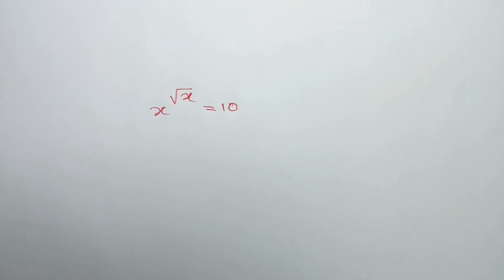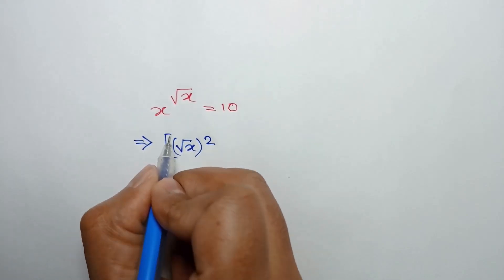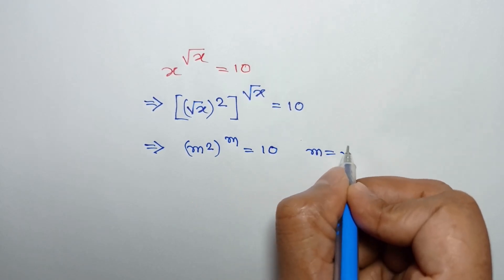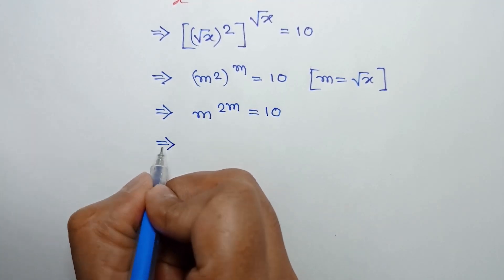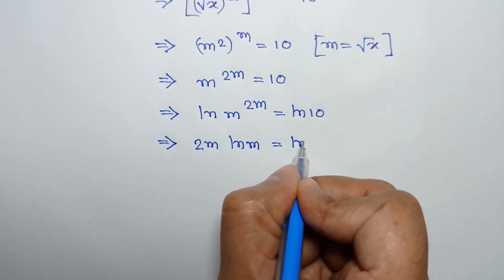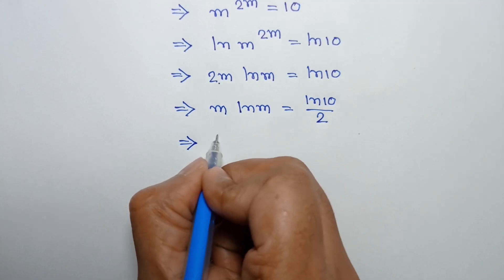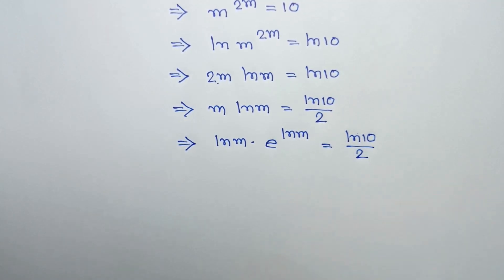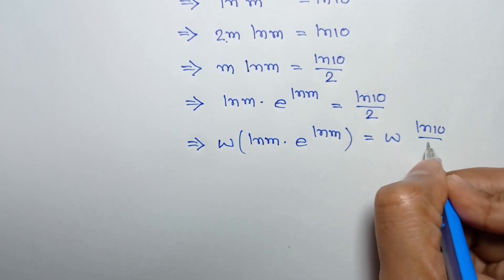A Nice Algebra Equation | Math Olympiad Problem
math olympiad
lambert w function
olympiad mathematics
math olympiad questions
maths olympiad
olympiad math
3^x+x=30
mathematics olympiad
olympiad mathematics questions and answers
lambert function
olympiad maths
1 2 3 go
linear algebra
math
math olympiad exam
math olympics
mathematical olympiad
maths olympiad questions
olympiad exam
tetration
w function
algebra
blackpenredpen
olympiad
初中数学
1 2 3 go en français
1 2 go
1=0 proof
2012 theory
differential equations
differential equations class 12
exponential equations
functional equations olympiad
go wrong
ioqm
ioqm preparation
lambert w function series expansion
lectures
math and science nerds
math geometry
math problems
math questions
math solve
mathematica
maths class
olimpiada matematica
olympiad question
olympic math
premath
rmo 2023
rmo maths olympiad
simple math